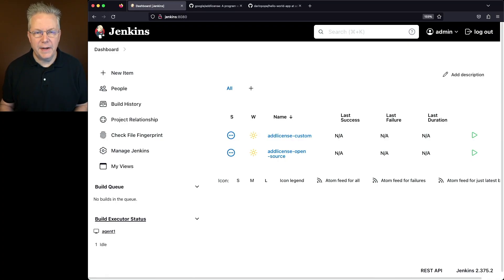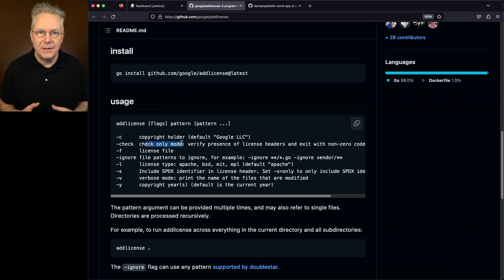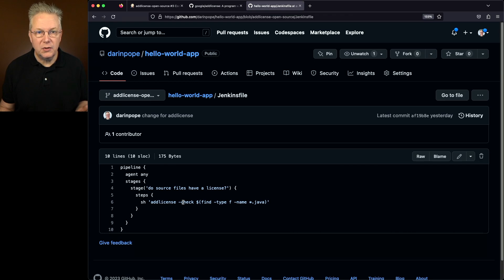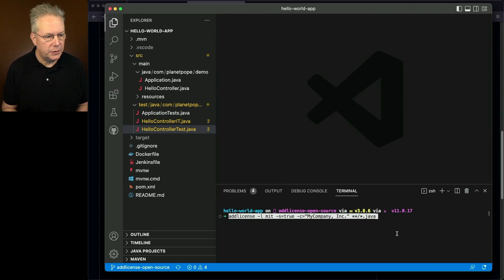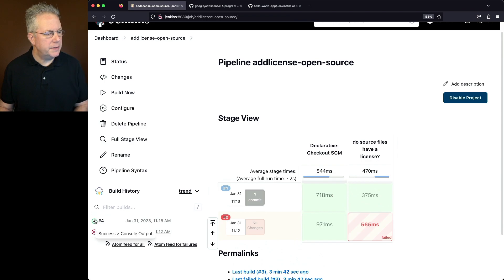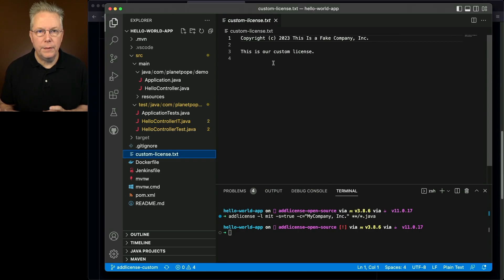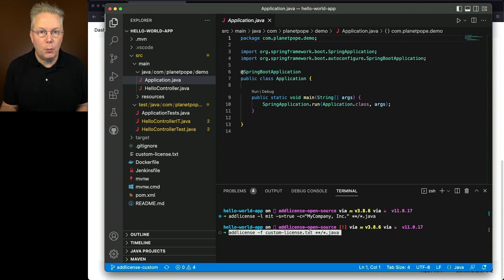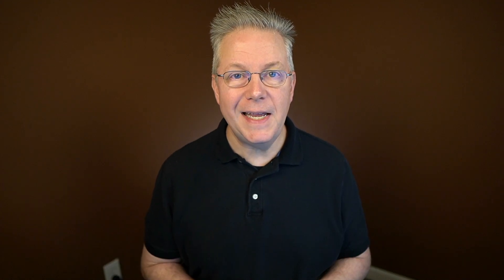Verify License Headers Exist in Source Files Using a Jenkins Pipeline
Timecodes ⏱:

00:00 Introduction
00:07 Overview
00:22 Starting point
00:36 Review addlicense documentation
00:50 Review sample repository
01:32 Run addlicense-open-source job
02:23 Run addlicense to add license header to source files
04:08 Run addlicense-open-source job again
04:26 What if I want to use my own license header content?
05:47 Run addlicense-custom job
06:01 Run addlicense to add custom license header to source files
06:38 Run addlicense-custom job again